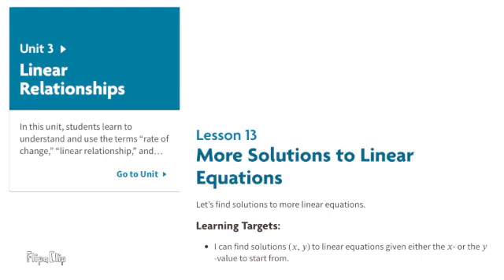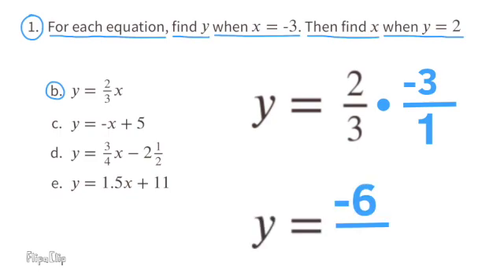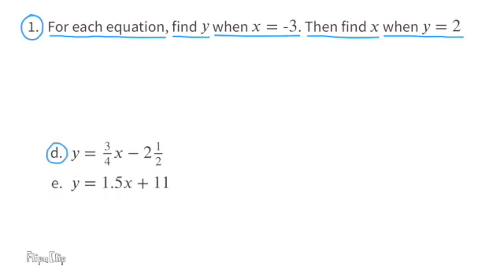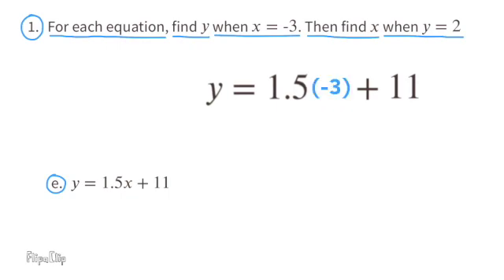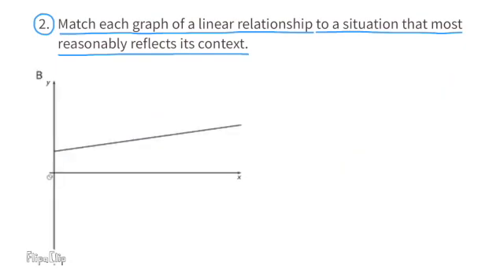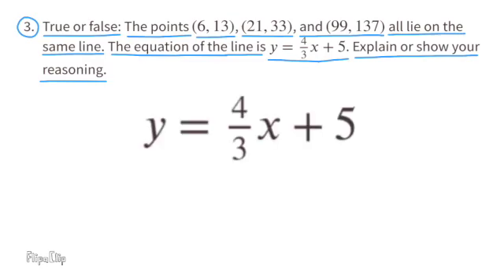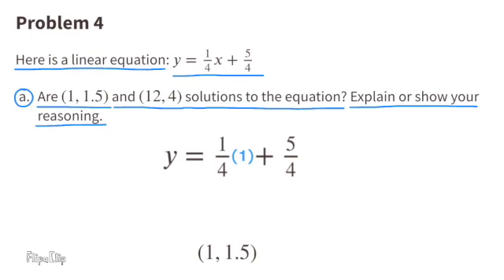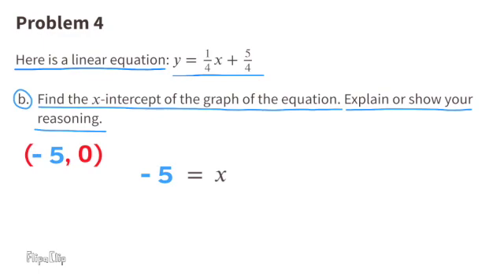😉 8th Grade, Unit 3, Lesson 13 "More Solutions to Linear Equations" IM Math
😉 Tutorial supporting teachers and parents for 8th Grade, Unit 3, Lesson 13 "More Solutions to Linear Equations" IM Math.

Illustrative Mathematics